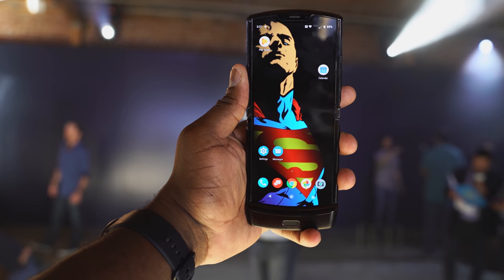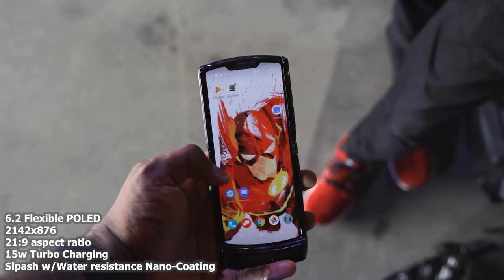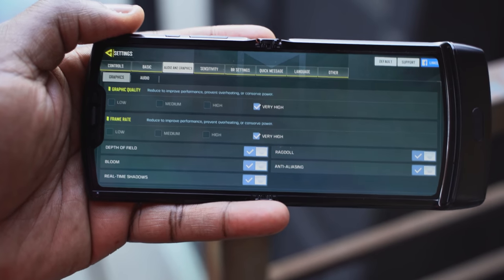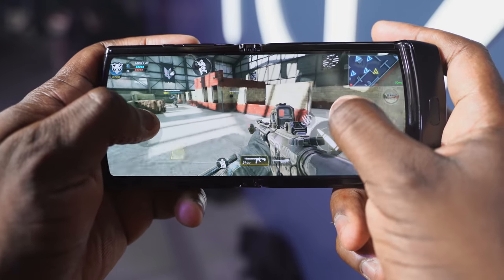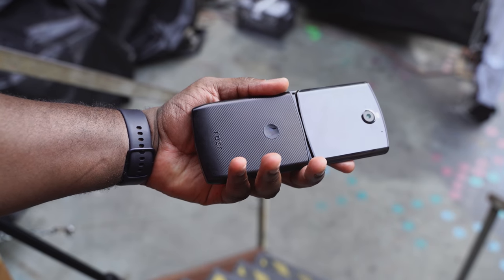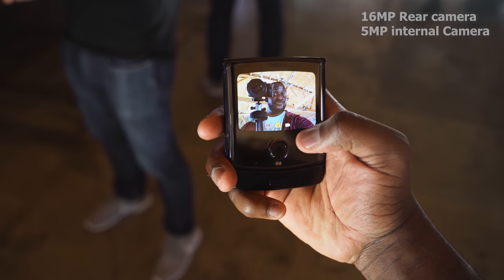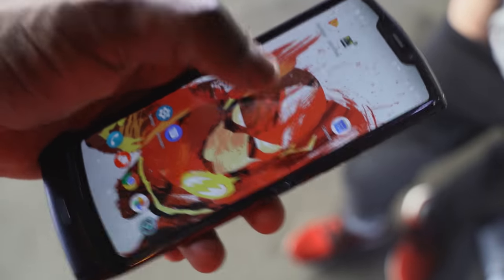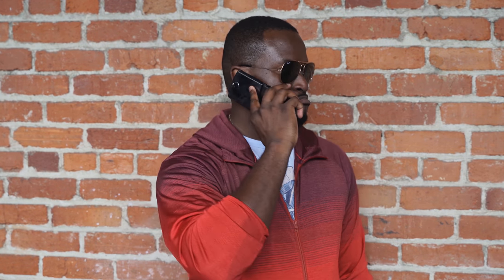Motorola Razr 2019 Gaming!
The New Motorola razr is a unique foldable experience from Motorola and we put this foldable to the test with some Call of Duty mobile to see how well this display bends & games.

1) iMobile Test drive: A day with Mate 20 Pro +A Surprise